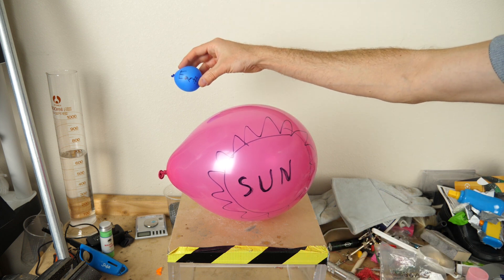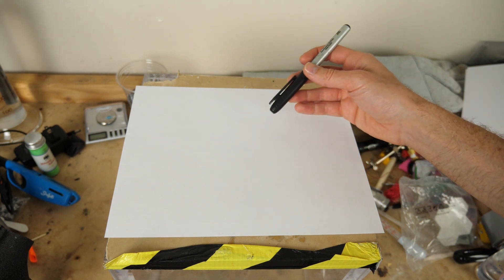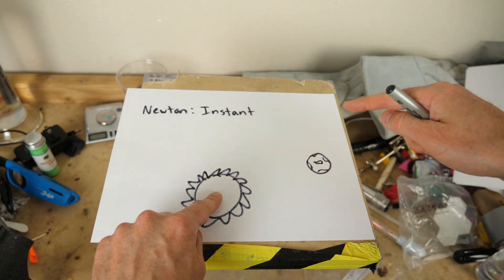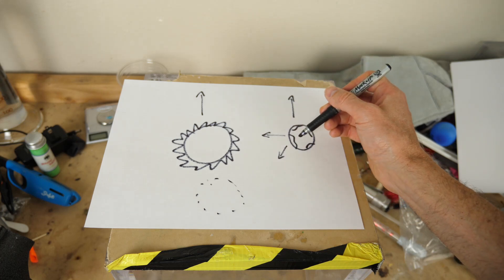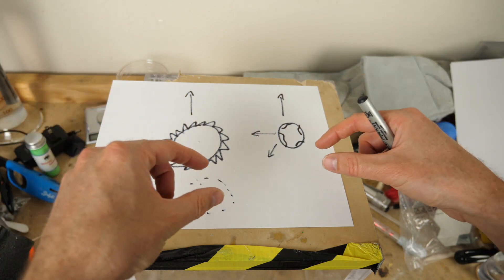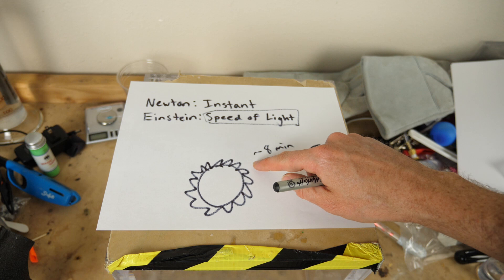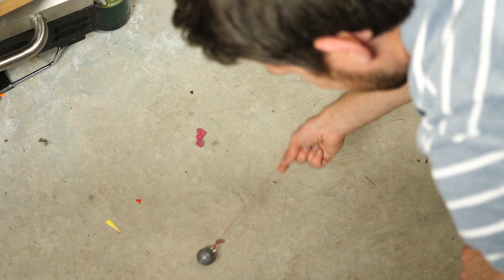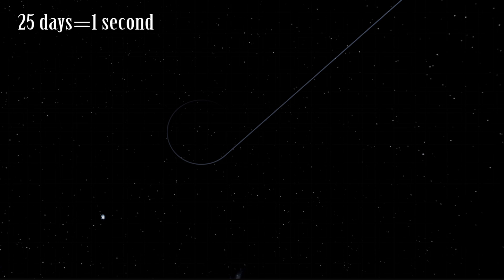What is the Speed of Gravity? The Deleted Sun Experiment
In this video I show you what the speed of gravity is and then show you what happens if the sun suddenly disappeared. What would happen to the orbits of the planets? Then I talk about why some people say that gravity is instantaneous and some say it is not. The software I used in the video is called Universe Sandbox 2.